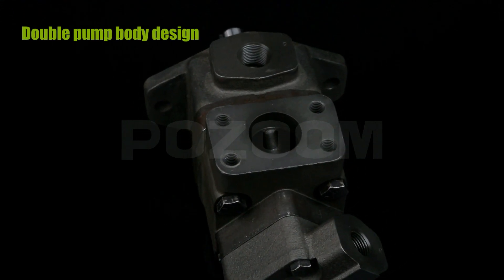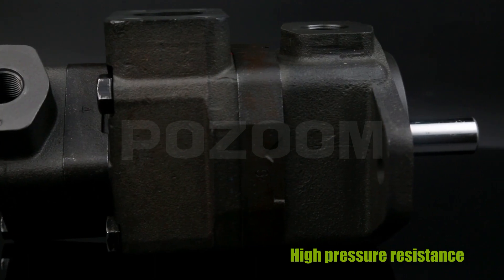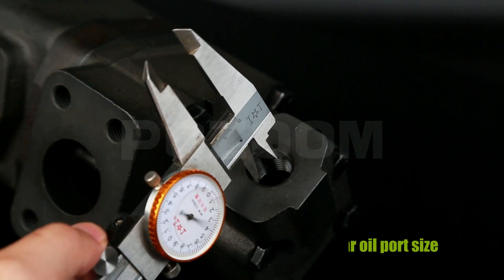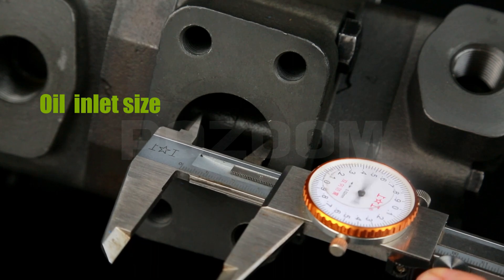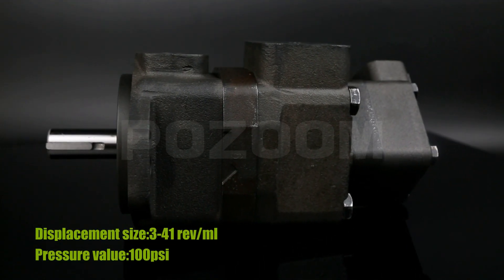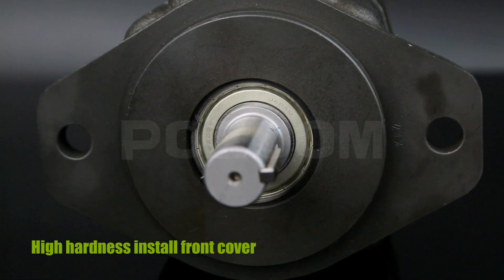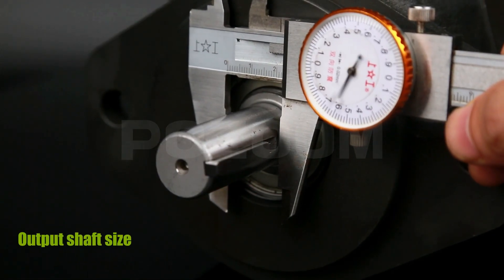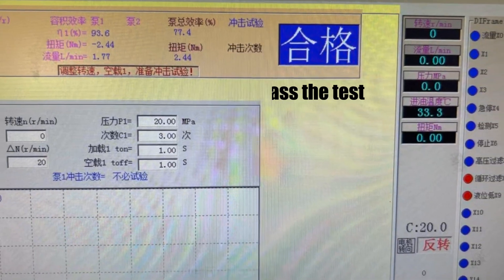V2010 vane pump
V2010 Series Double Vane Pump, 9/5 Ring Sizes, 7/8 Keyed Shaft, 2-Bolt SAE B Flange, Outlet Positions A/D, CCW Rotation.